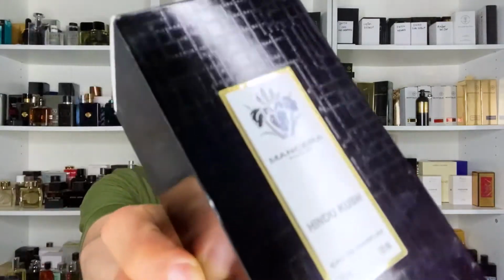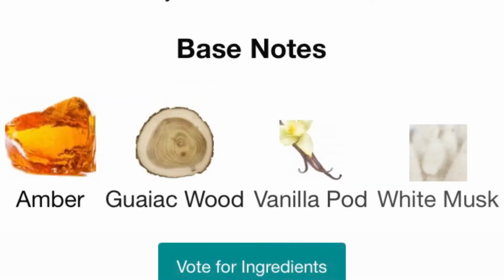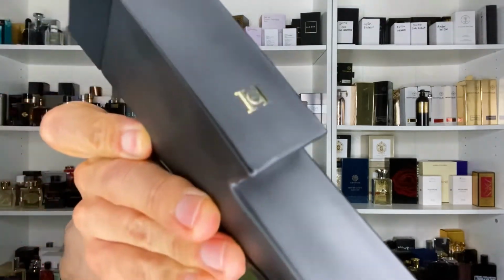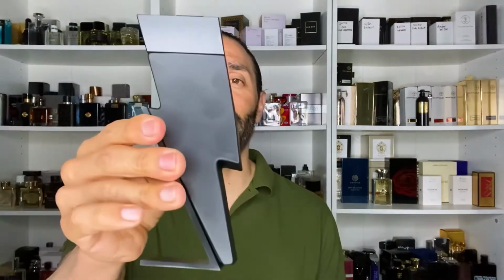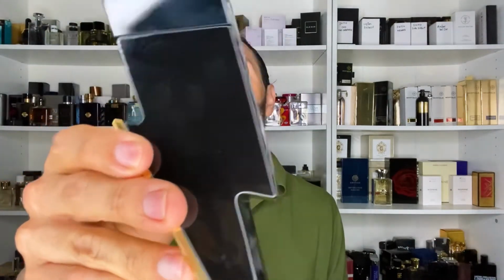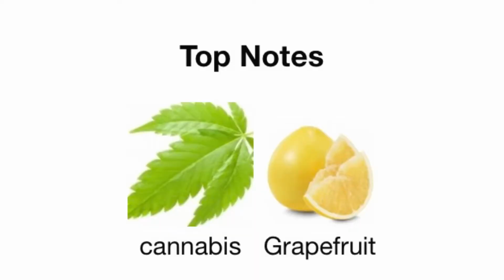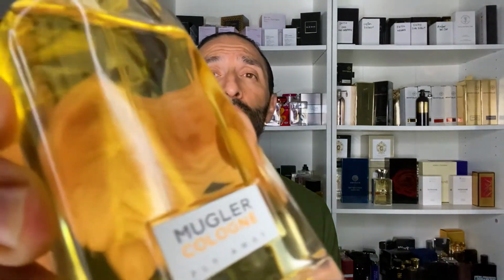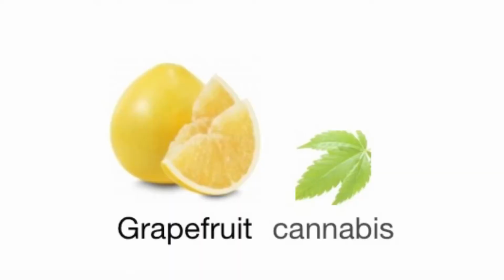BEST CANNABIS FRAGRANCE | MANCERA HINDU KUSH | MUGLER FLY AWAY | CAROLINA HERRERA BAD BOY LE PARFUM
Let’s smell the best Men’s Fragrances that contain the note of Cannabis.  We’ll explore designer fragrances such as Carolina Herrera Bad Boy Le Parfum, and Thierry Mugler Cologne Fly Away.  We will also smell niche fragrance Mancera Hindu Kush.  Find out which fragrances will garner compliments, how long the fragrances lasts, and the best suitable occasions to wear them.